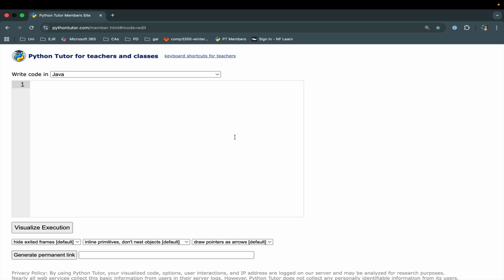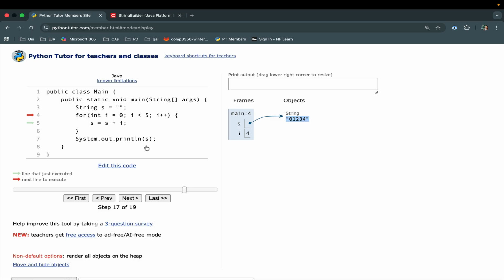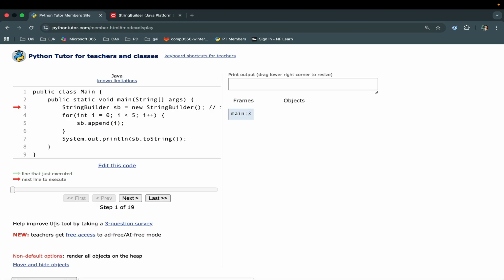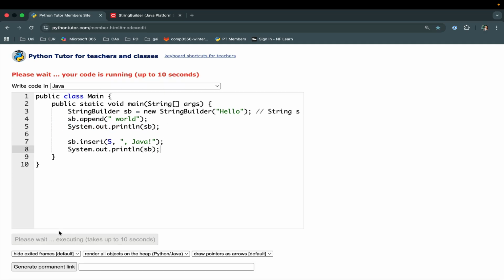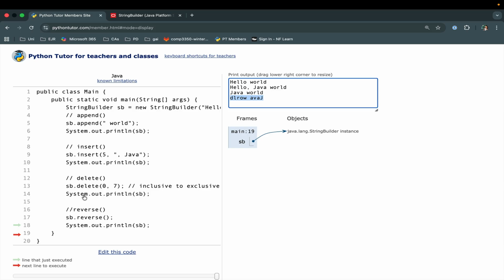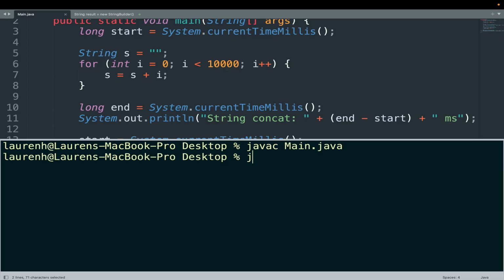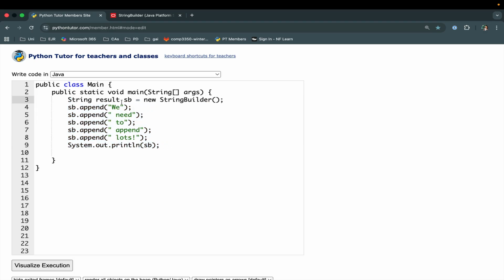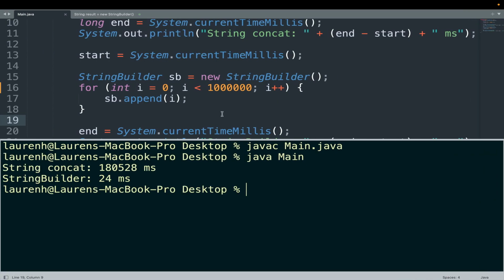[4.2] StringBuilder for Efficiency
Building long strings in Java? Doing it the wrong way can slow your code to a crawl. This video introduces StringBuilder, your best friend for fast, memory-efficient text manipulation. See how it compares to normal String concatenation — and when it’s worth switching over.

What you’ll learn:
- Why StringBuilder is faster than String concatenation
- Core methods: append, insert, delete, reverse
- How chaining works for cleaner code
- Real performance comparison with loops